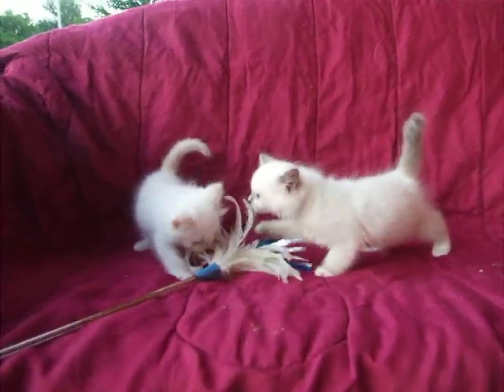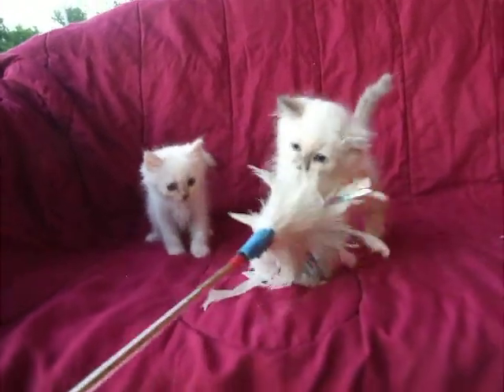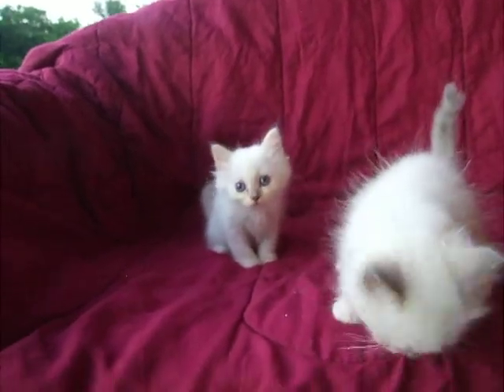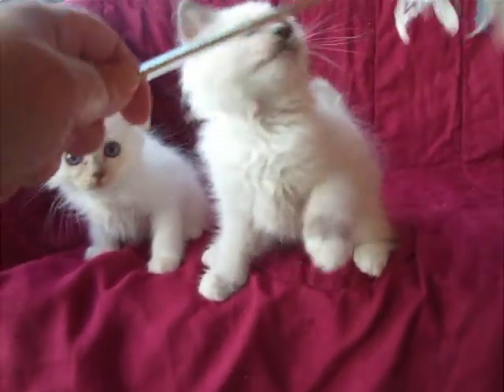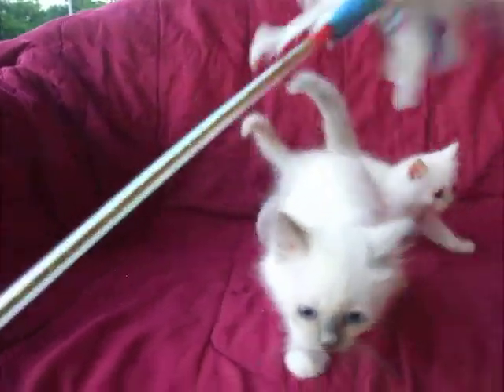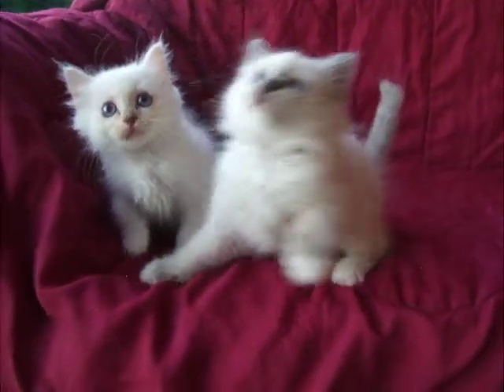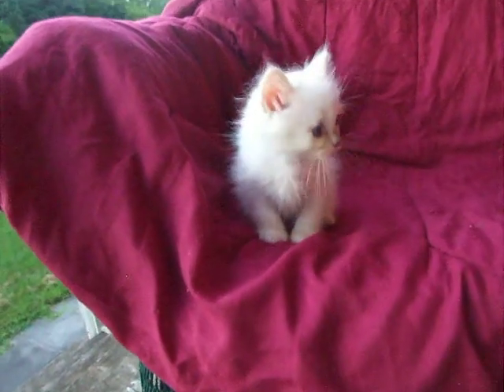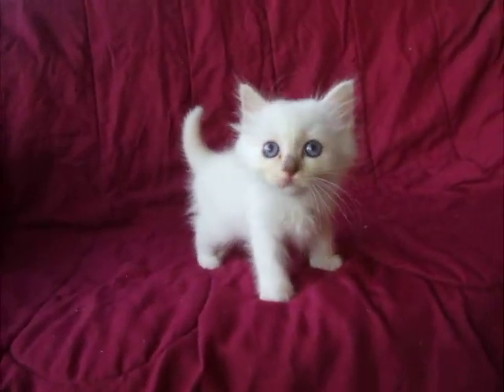Birman kittens 9 weeks old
Featured in this clip are 2 of Sugar and Morgan's 3 kittens.  The lilac boy decided to hide so he didn't get in the picture.